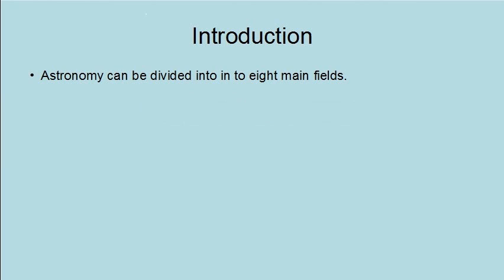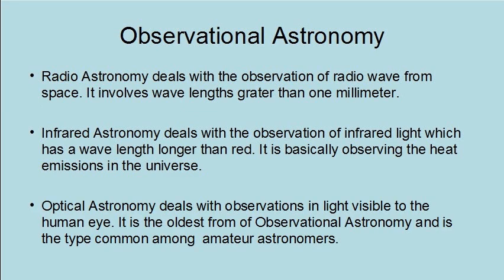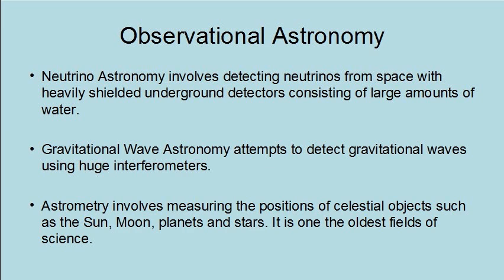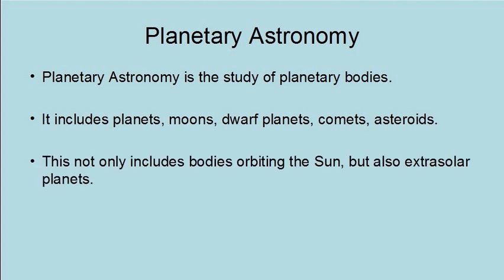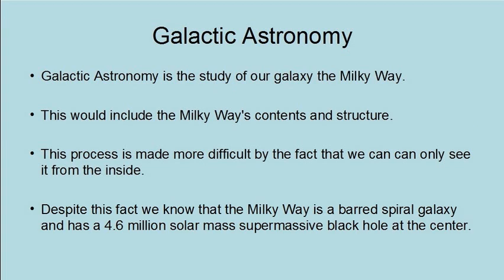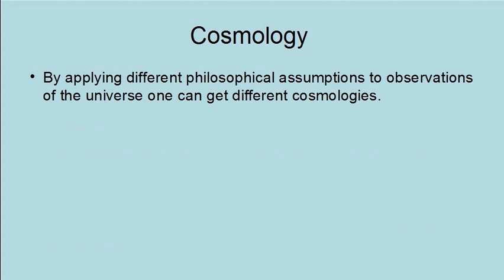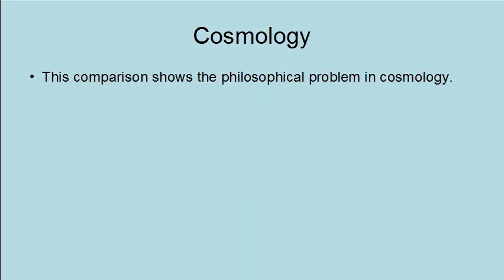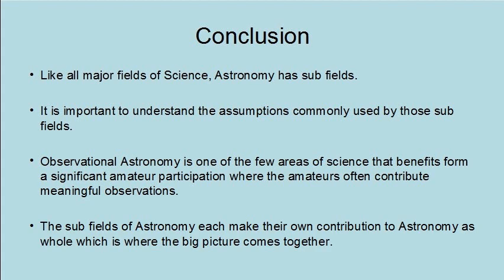Fields of Astronomy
This video on fields of Astronomy.